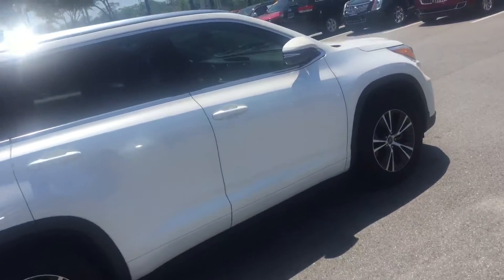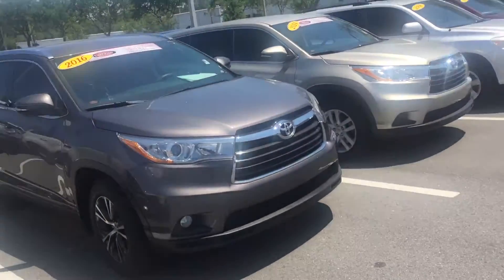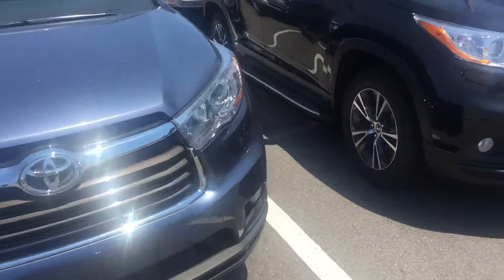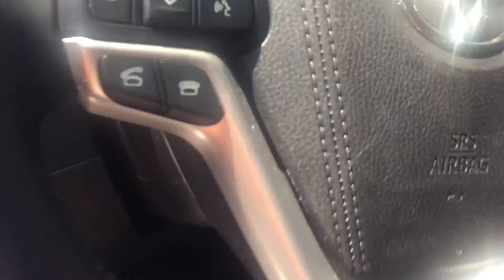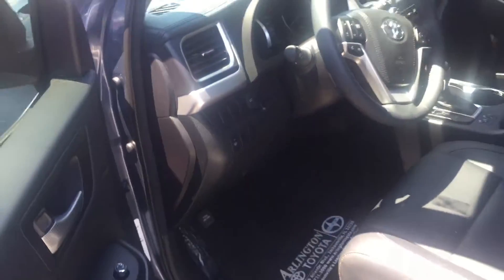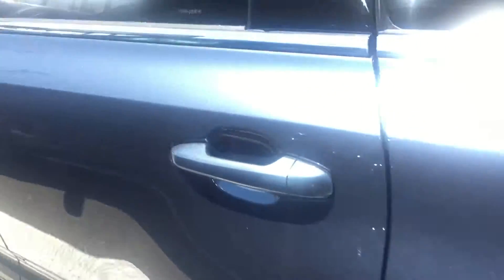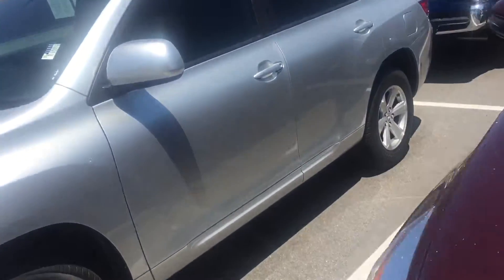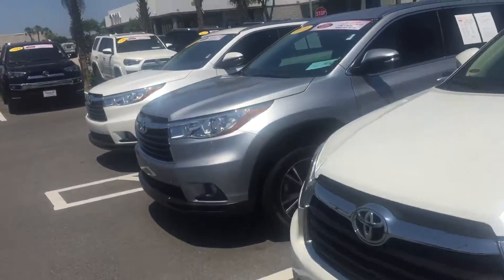May 12, 2017